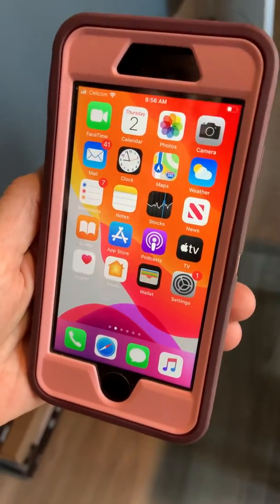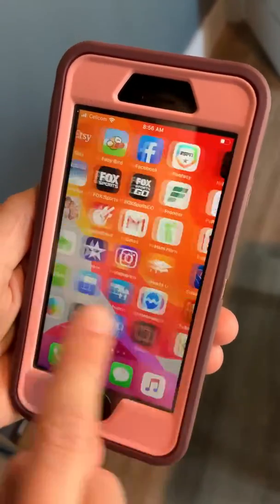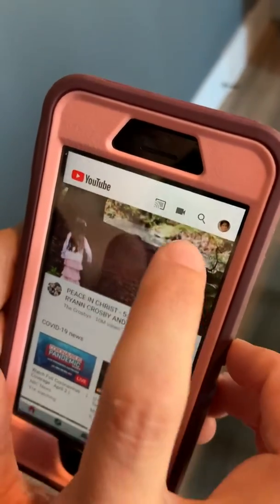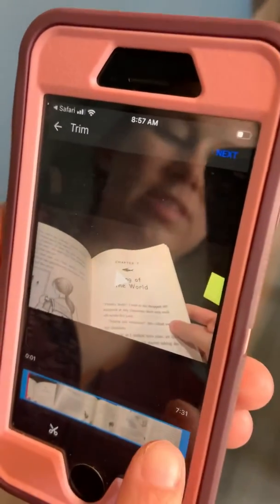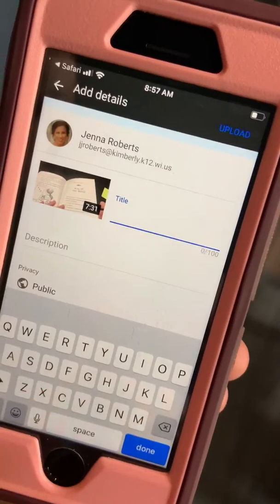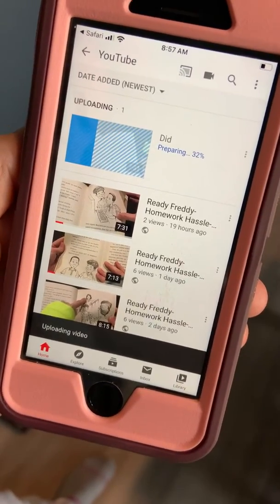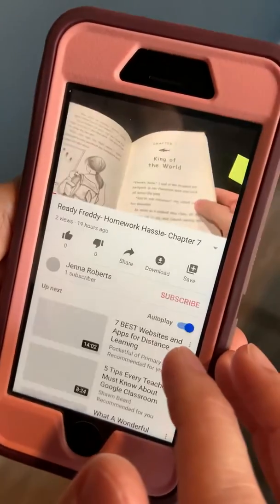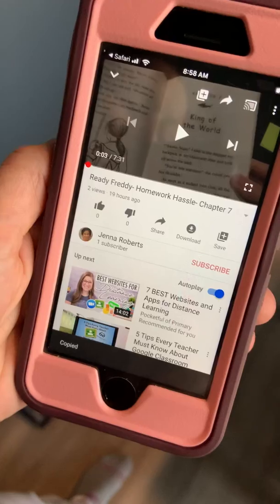Uploading a video to YouTube